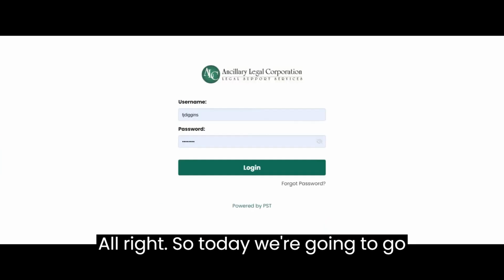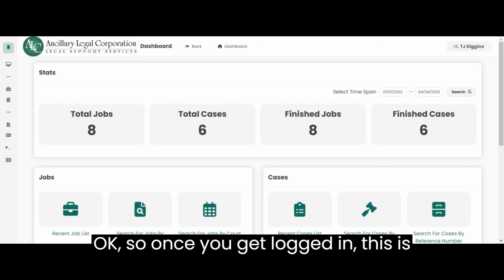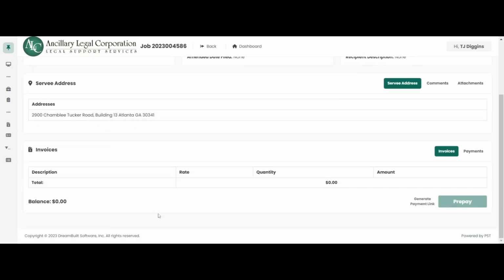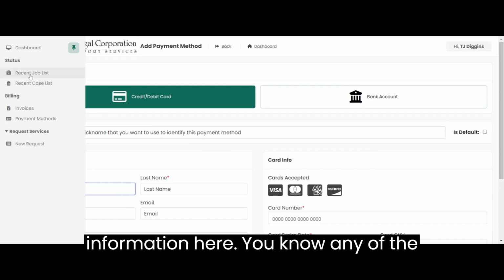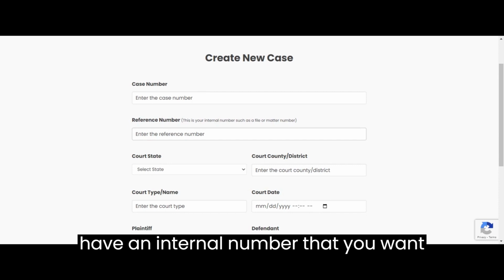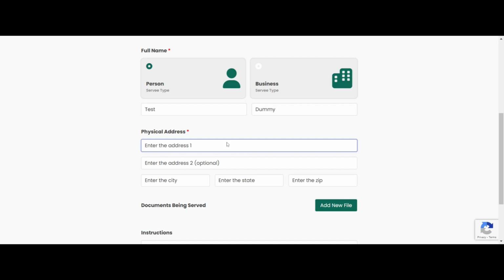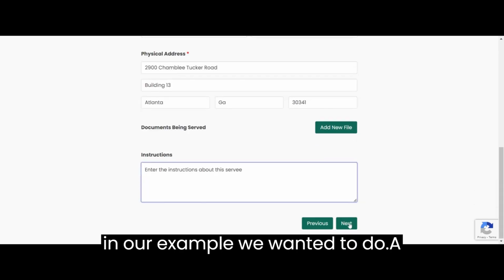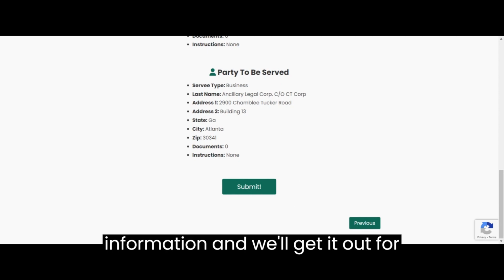Client Portal Tutorial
Learn how to navigate our client portal so you can access documents like your affidavits or invoices & even submit new service requests!

Video Details:
00:00 - Login Info
00:55 - Forgot Password
01:45 - Dashboard
03:08 - Opening Jobs
04:28 - Adding Payment Method
05:12 - Menu
05:30 - Invoices
06:15 - Request Service
07:11 - Adding Writ Information
07:45 - Adding Servee(s)
09:10 - Attaching Documents
10:13 - Special Instructions
11:54 - Review & Submit!